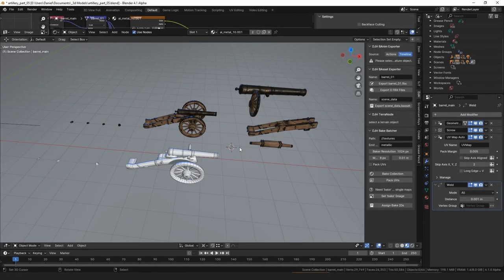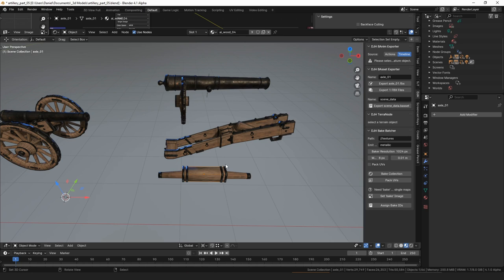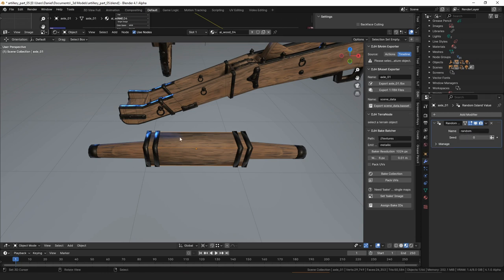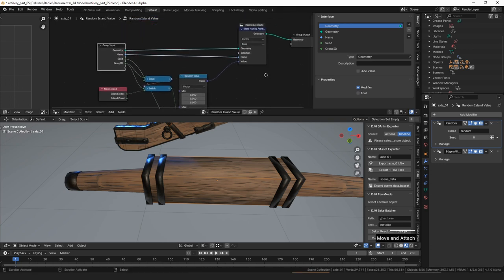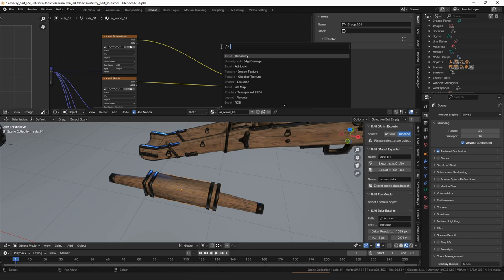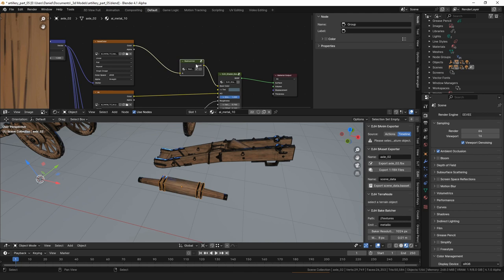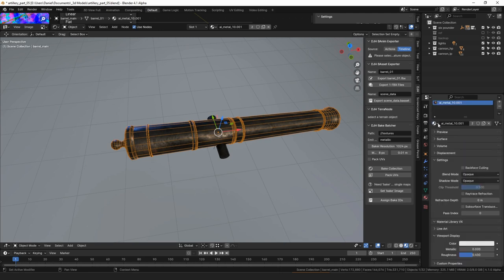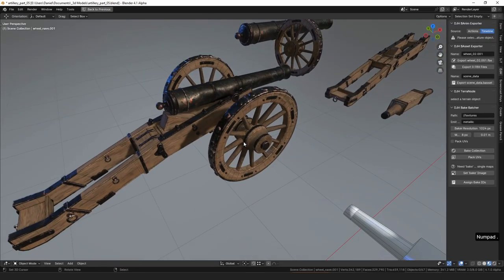High-Poly Prep: Game Asset Workflow - Part 5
This is part 5 of a series where I model, detail, texture, bake, rig, and animate a 3d game asset.  In this video, I increase the resolution of the base mesh, by adding bevels, edge wear, random values, and subdivisions.

0:00 the plan
2:07 edge & random modifiers
4:10 use edge & random in shaders
8:21 bevel & copy to selected
9:00 up-resing small pieces
11:04 axel pieces
13:06 carriage pieces
19:41 wheel (x2 speed)
21:41 barrel (x2 speed)
22:12 final thoughts